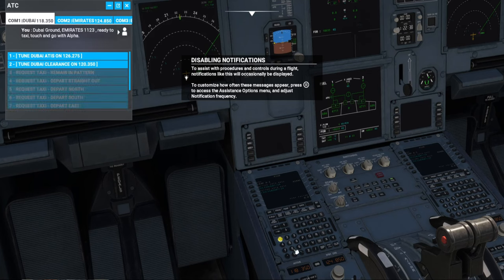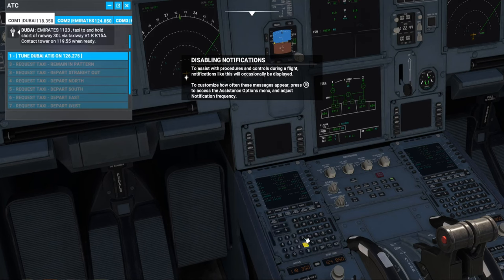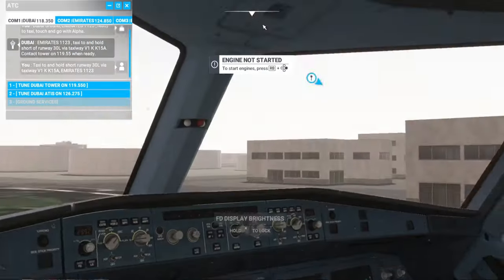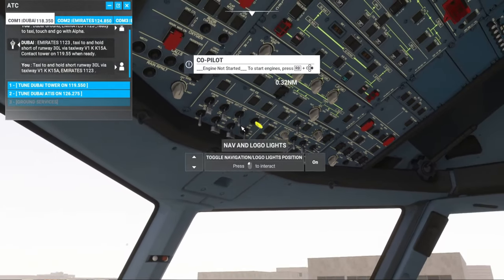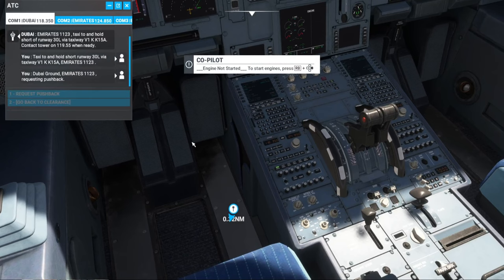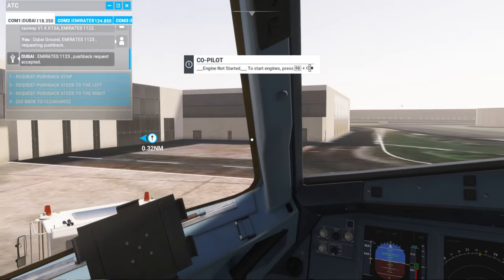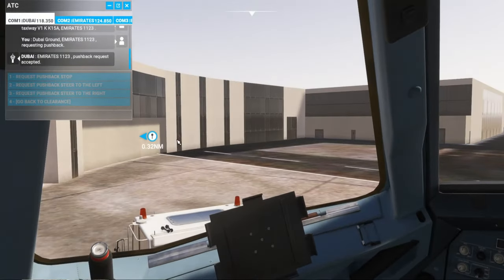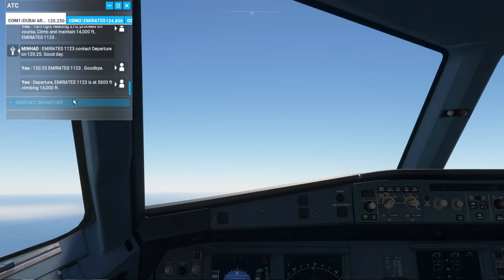Emirates A320: UAE to Riyadh | My smoothest landing so far | Microsoft Flight Simulator 2020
Title: milk coffee
Artist : Ryan
Genre : BGM, Jazz
Mood : warm, romantic, quiet, rest